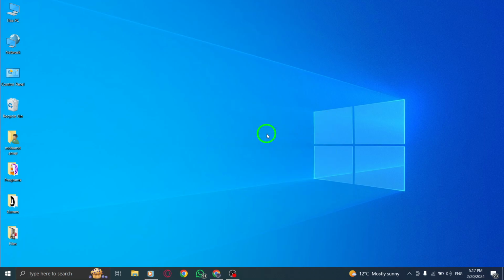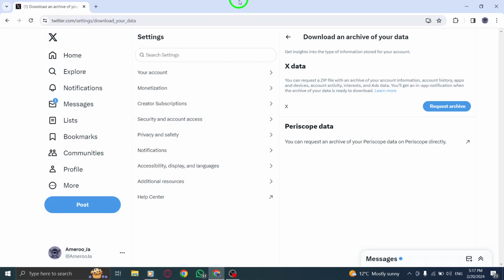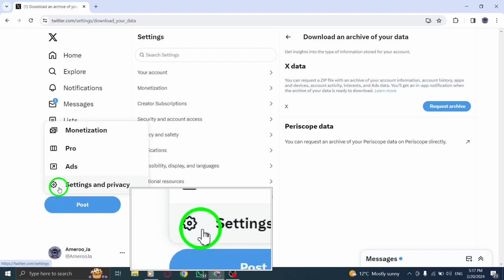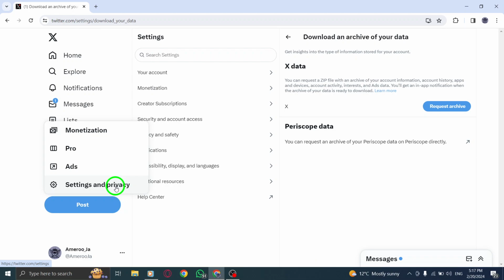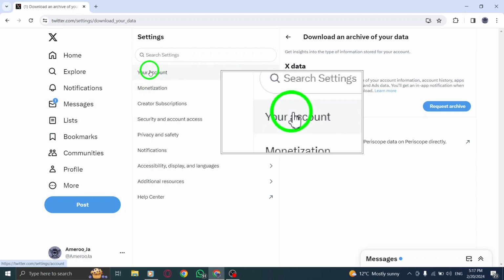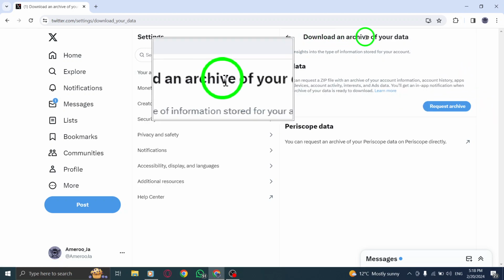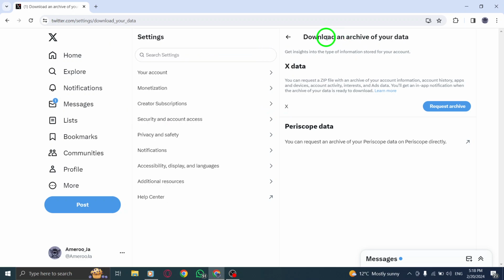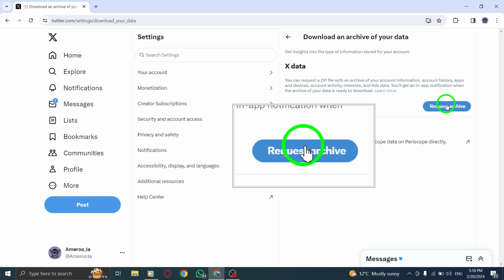How To Download Your Data From X Twitter On PC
Learn how to download your data on X (Twitter) on PC in just a few easy steps.

1. Click or tap More in the main navigation menu to the left of your timeline.
2. Select Settings and privacy.
3. Choose Your account.
4. Select Download an archive of your data.
5. Confirm your password, then select Request archive.

That's it! You've now successfully downloaded your data on X (Twitter) on PC.

Watch this video to learn more about how to download your data on X (Twitter) on PC.